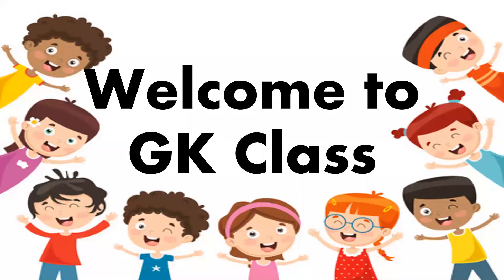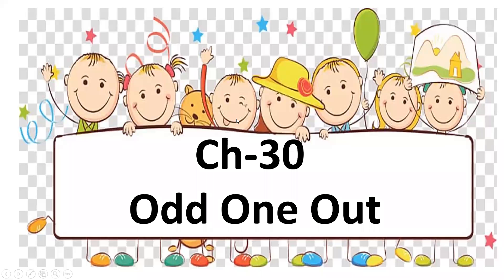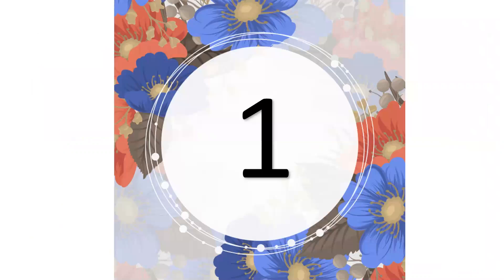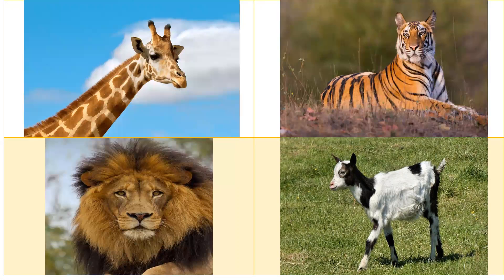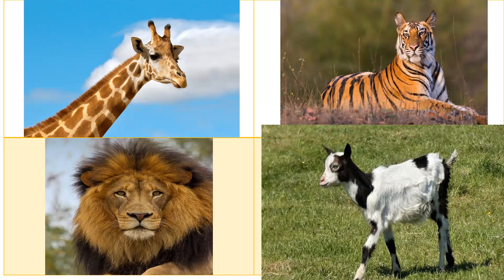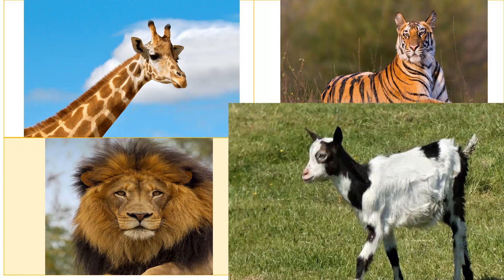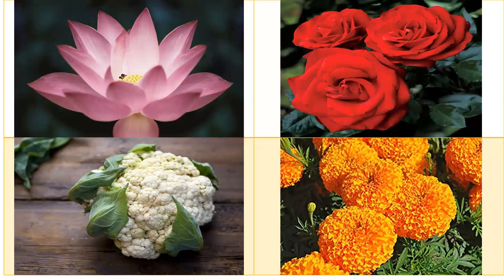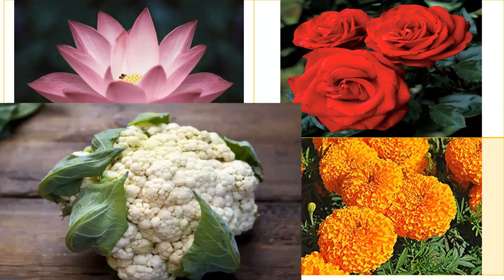GK| Class- II | Ch- 30 Odd One Out